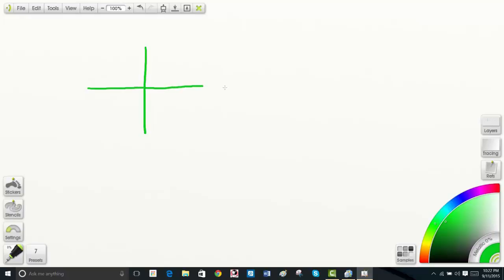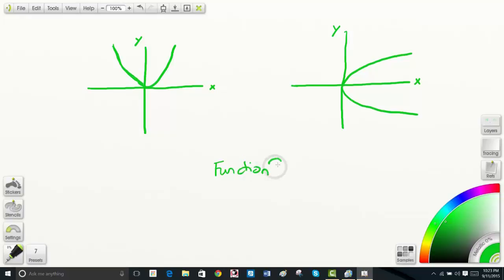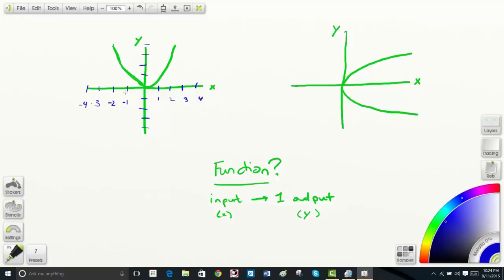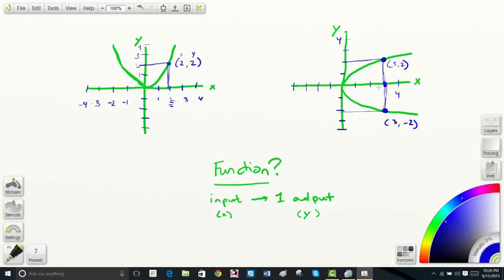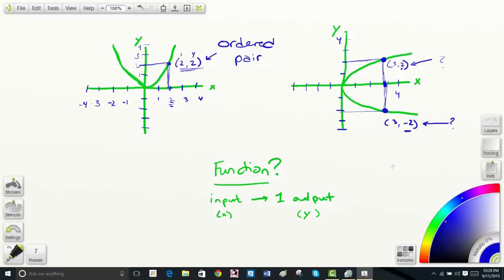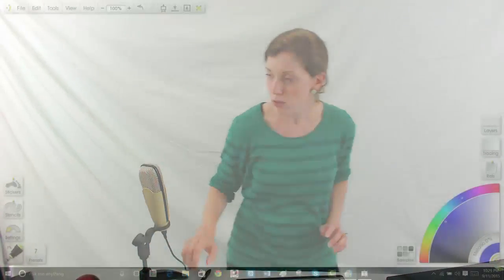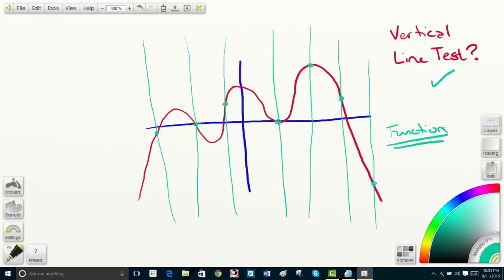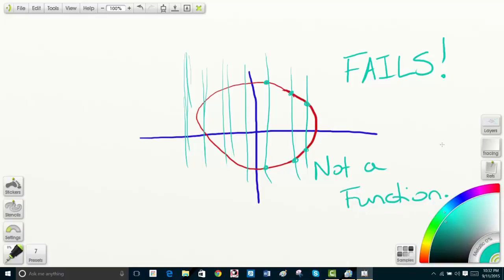Algebra II Unit 2 Lesson 1 Topic 3 [Vertical Line Test] 11 min